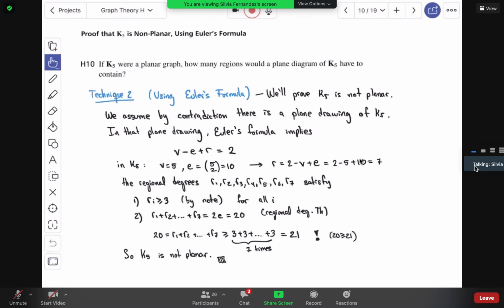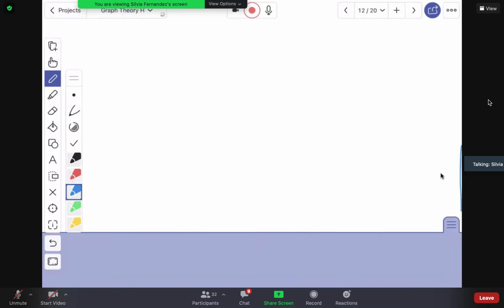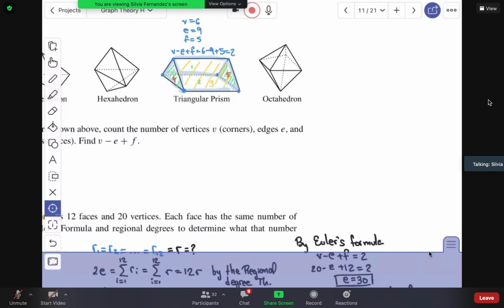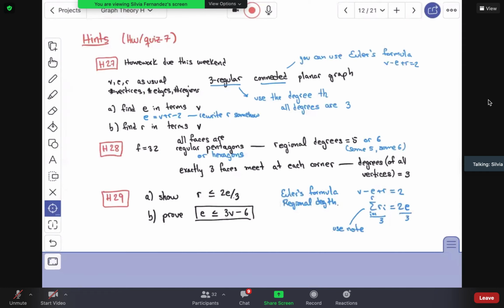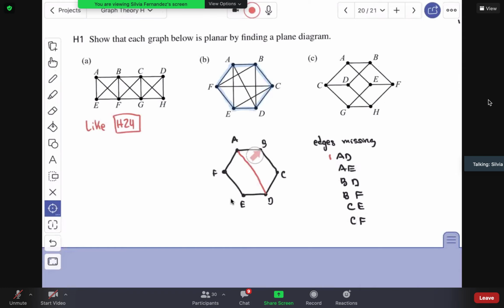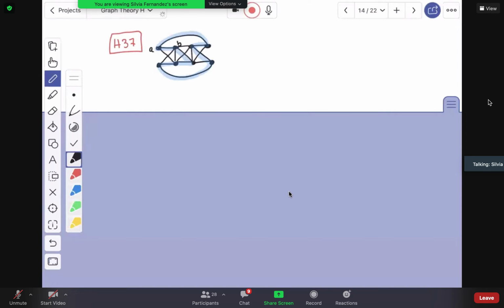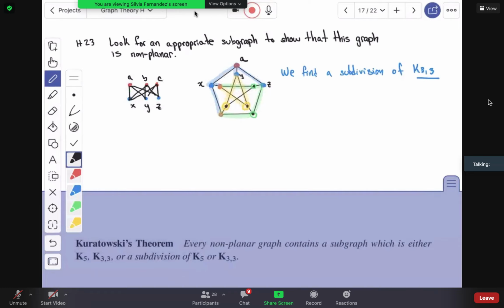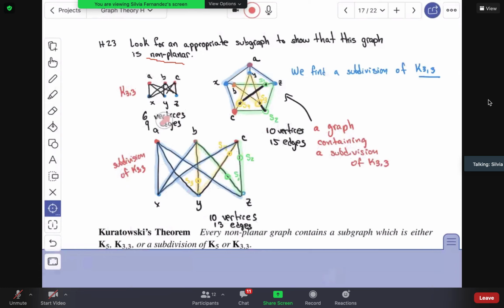Lecture 26 MATH 366